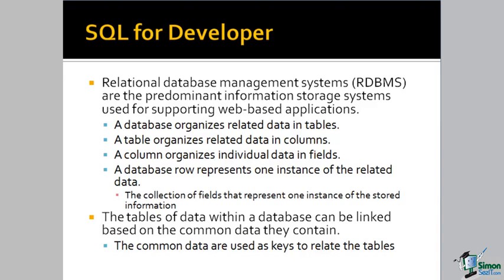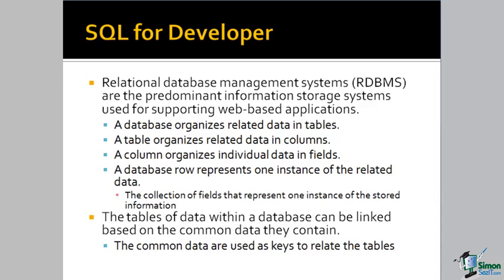Chapter 11 - Relational Database Management Systems and SQL Language